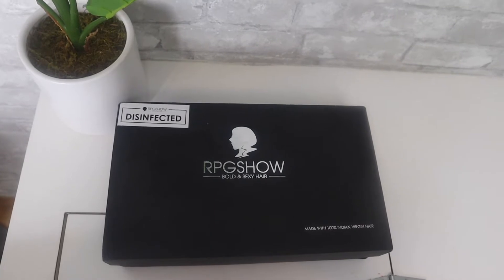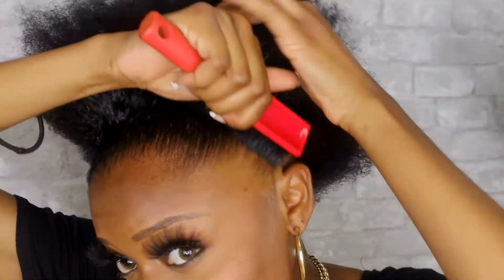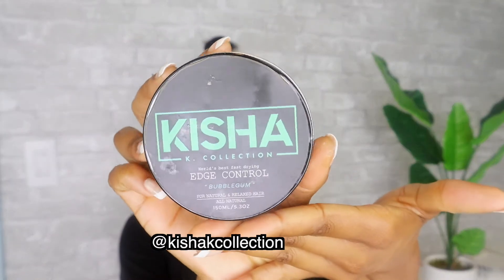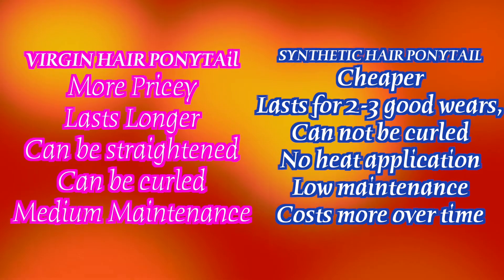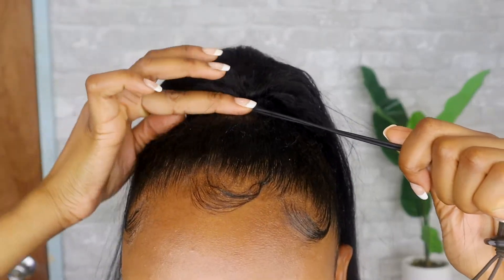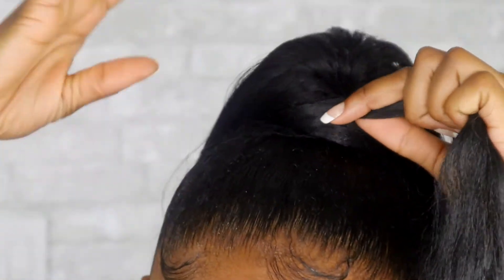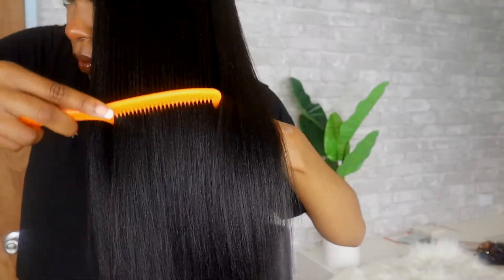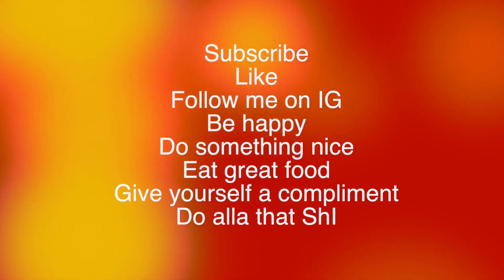LONG SLEEK PONYTAIL ON TYPE 4 HAIR | RPGSHOW | 20 MINUTE STYLE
FOLLOW ME -
Here is a link to the wig I used
here are the specs :
color : #1
length : 22inch
hair texture : Yaki